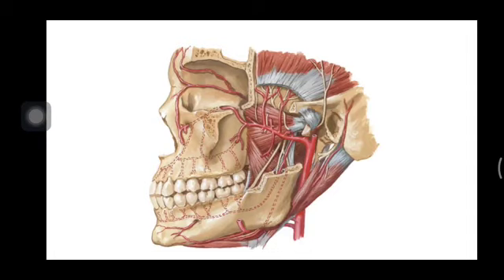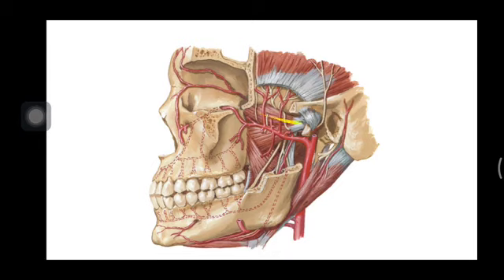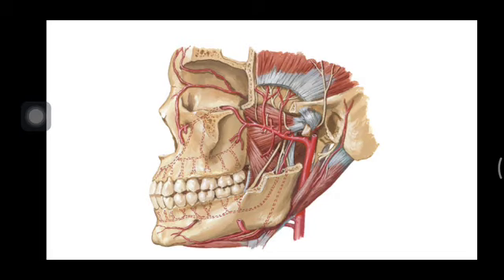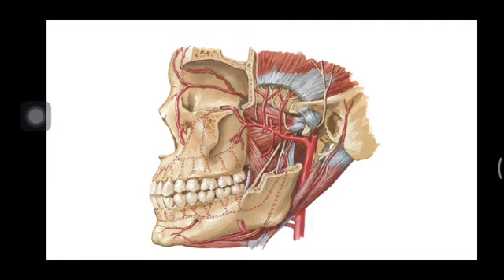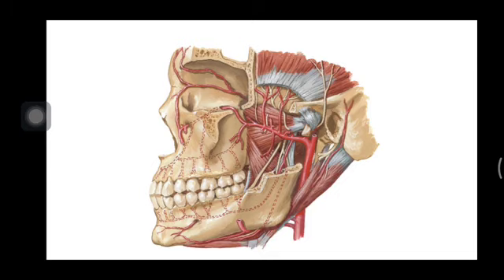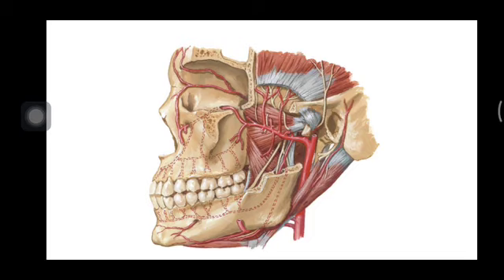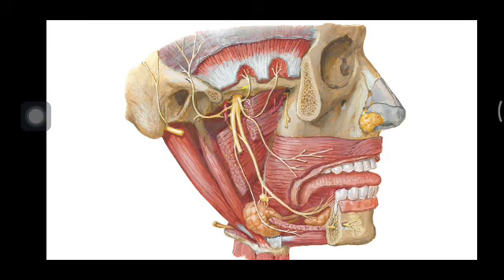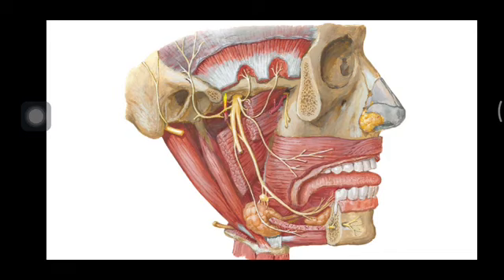Lateral Pterygoid muscle | Relations | Key muscle of Infratemporal fossa | Anatomy